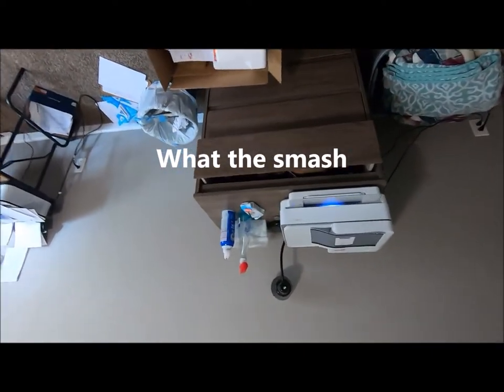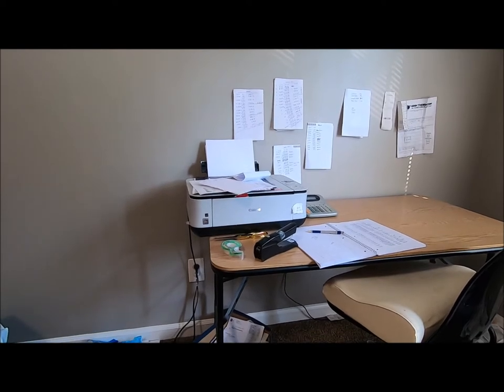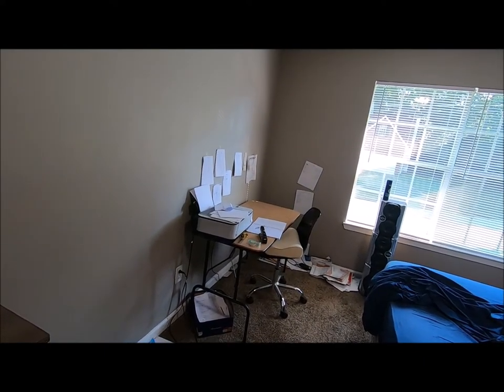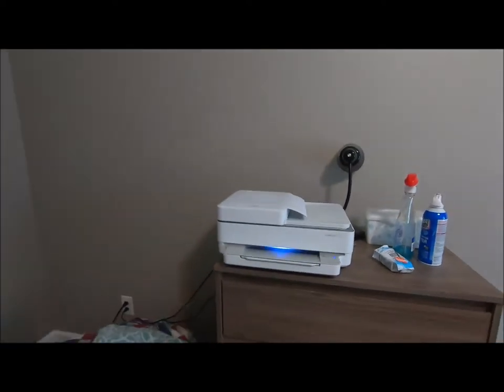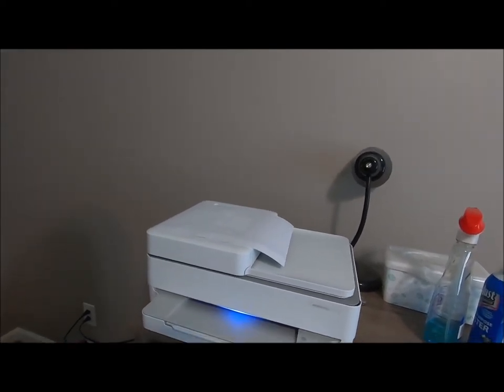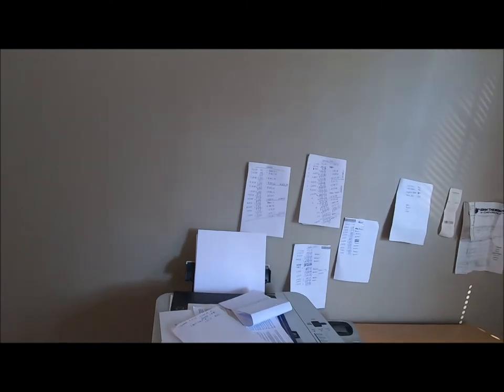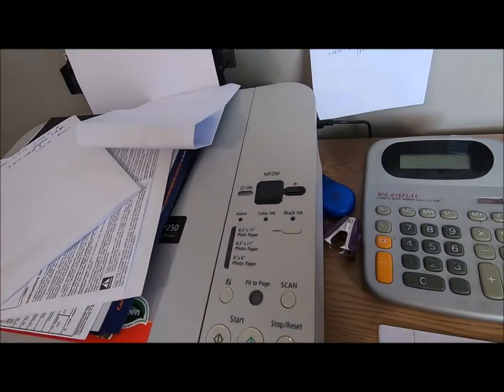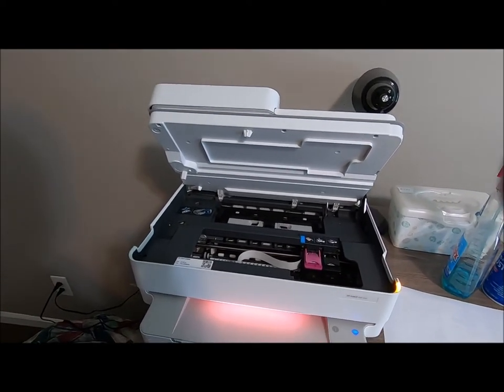I bought a new HP 6455e wireless printer